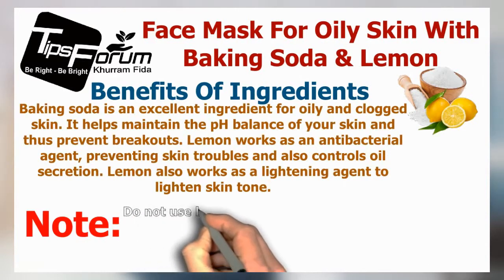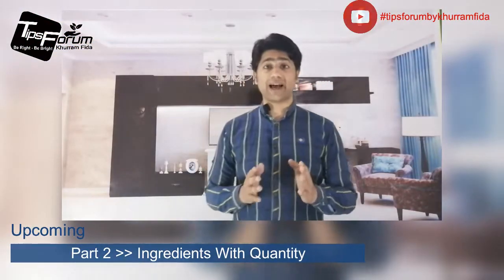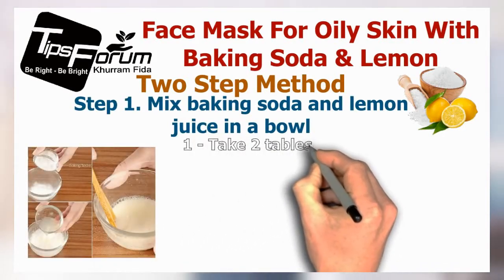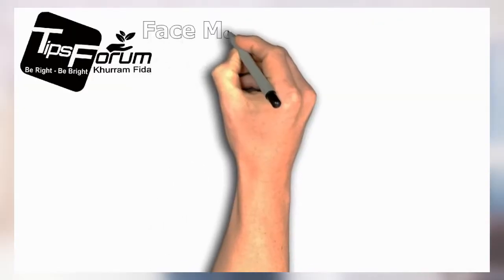Face Mask For Oily Skin With Baking Soda and Lemon - Step By Step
Face Mask For Oily Skin With Baking Soda and Lemon - Step By Step, learn step by step method - how to make a face mask at home for oily skin with natural ingredients, this face mask will help you out to get rid of oiliness from your skin and maintain your pH level of skin as well as it controls your skin secretion.
This mask is a combination of two ingredients, here are some details of these ingredients that we have needed to make this oily skin face mask at home:
1 - Baking Soda
2 - Lemon

Thanks
Tips Forum By Khurram Fida